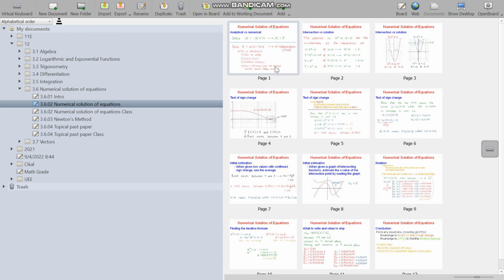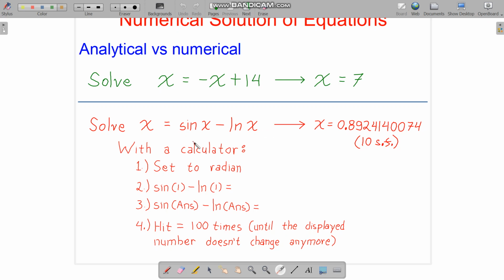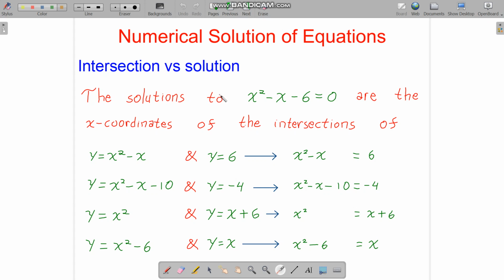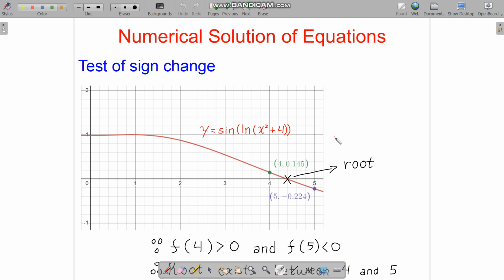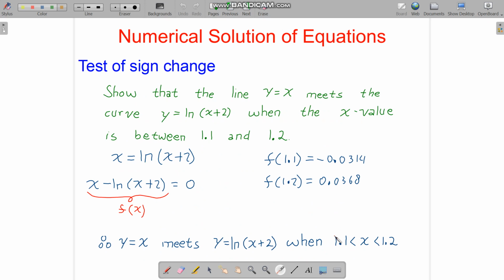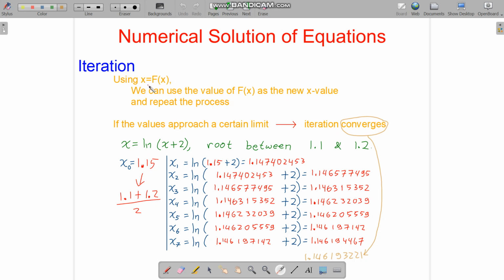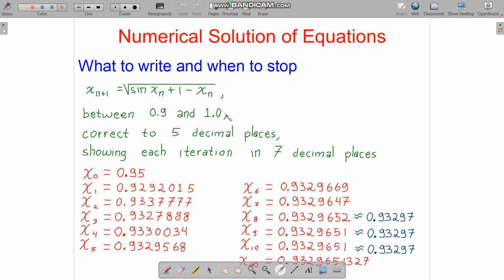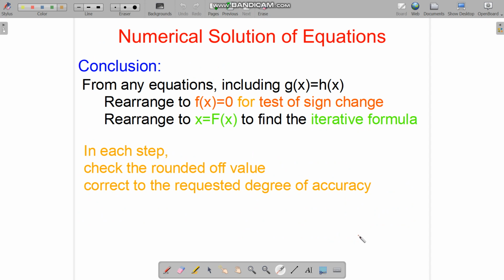Numerical solution of equations